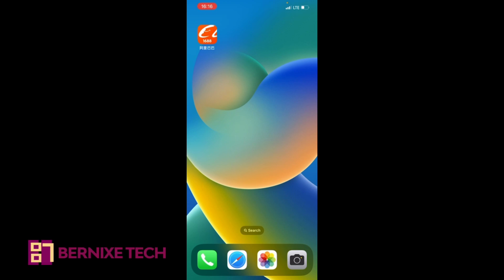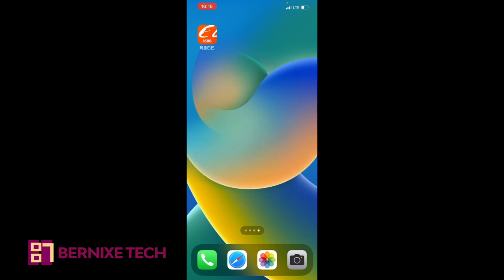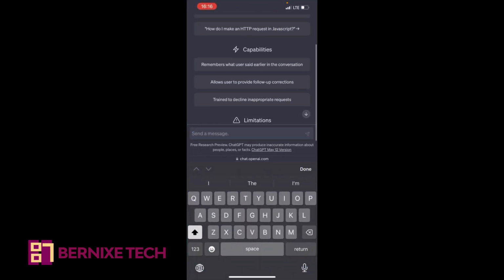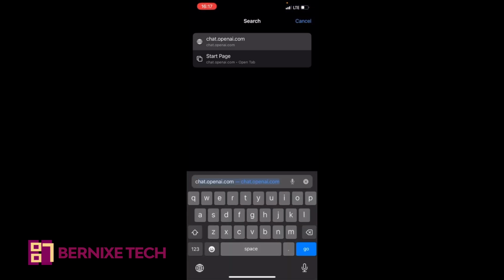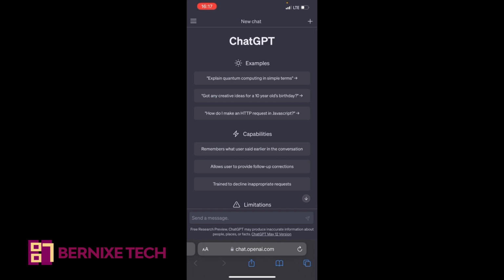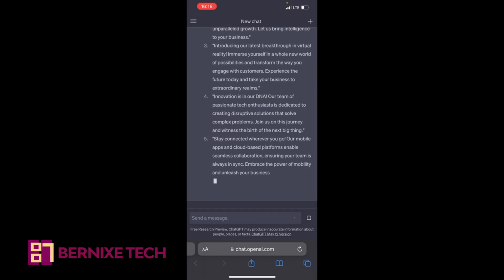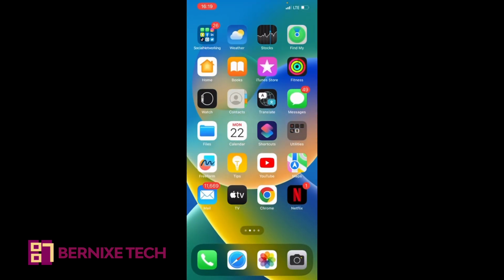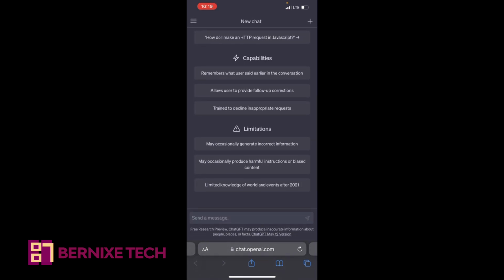How To Add ChatGTP APP to your mobile phone.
Follow us for more video tutorials on chatGTP.